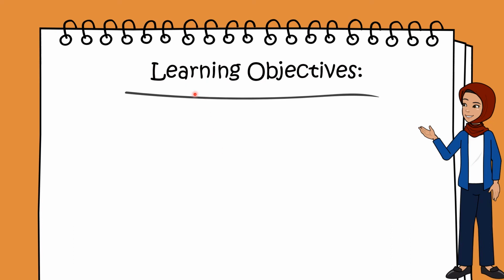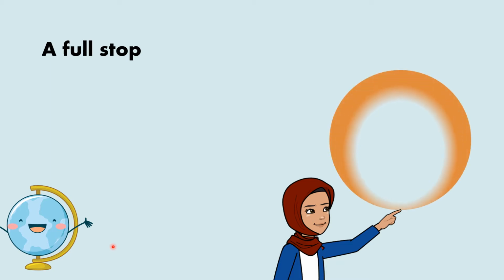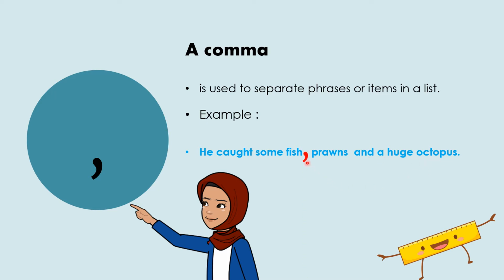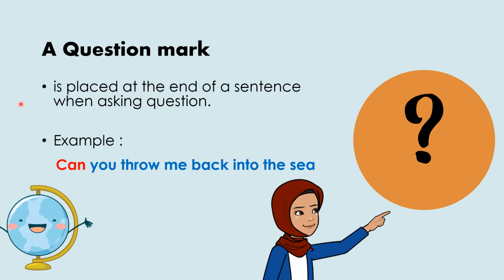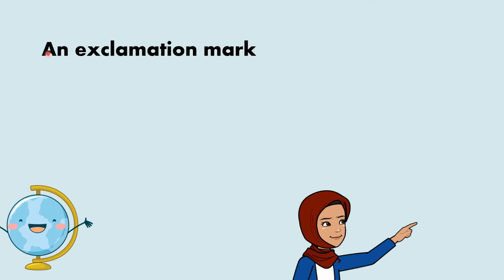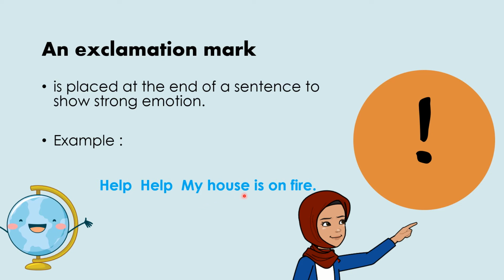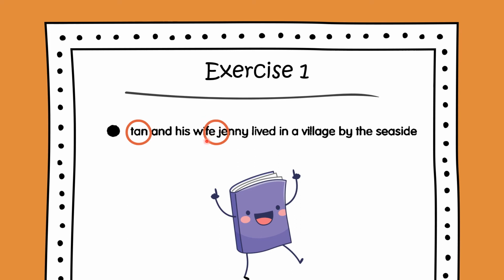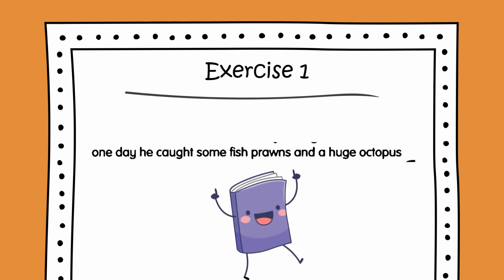Unit 1-Punctuation (Writing)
This video specially made for my 6 AG pupils during MCO -Pandemic Covid-19